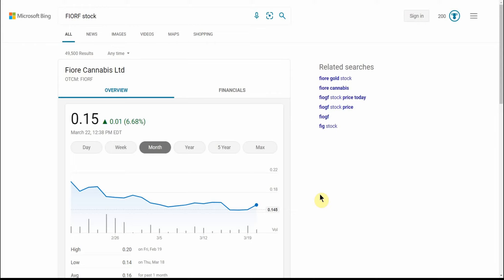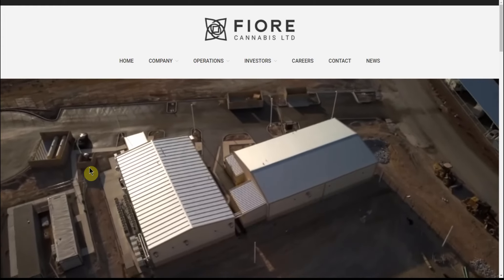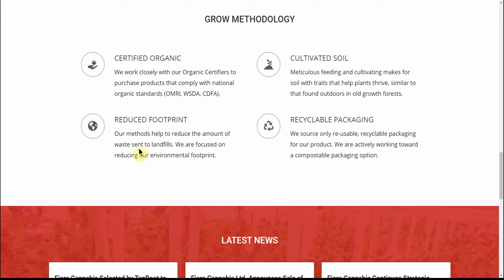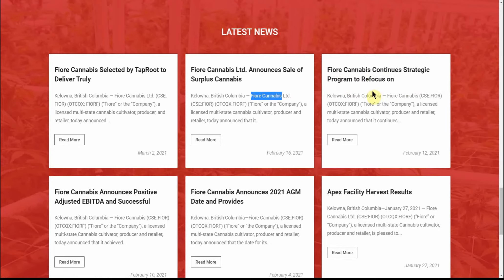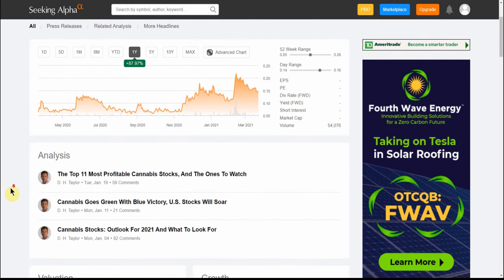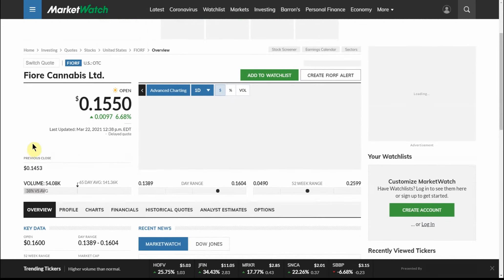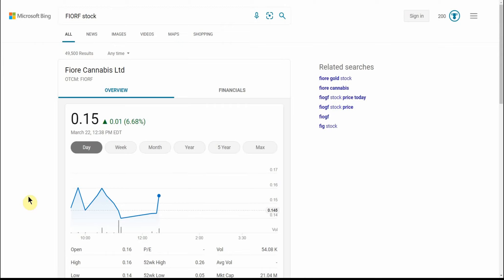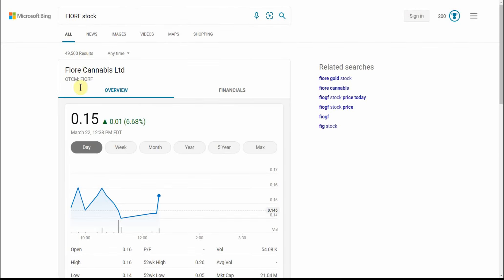FIORF MJ PENNY STOCK $0.15 “Fiore” is Italian for flower. Focused solely on the MJ flower.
Today we are going to talk about FIORF “Fiore” is Italian for flower. We are focused solely on the cannabis flower and its wonderful attributes.

CHEERS!!!